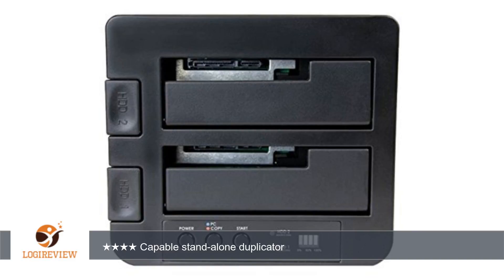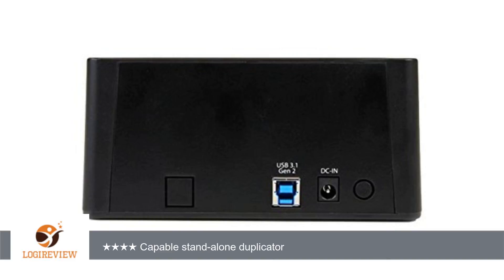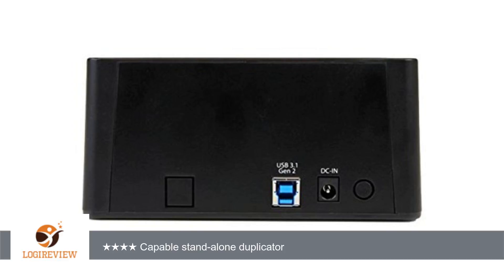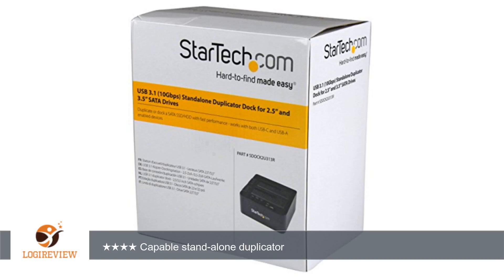StarTech.com USB 3.1 (10Gbps) Standalone Duplicator Dock for 2.5" & 3.5" SATA SSD / HDD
Review about   StarTech.com USB 3.1 (10Gbps) Standalone Duplicator Dock for 2.5" & 3.5" SATA SSD / HDD (SDOCK2U313R)